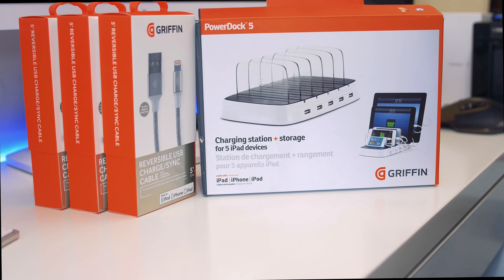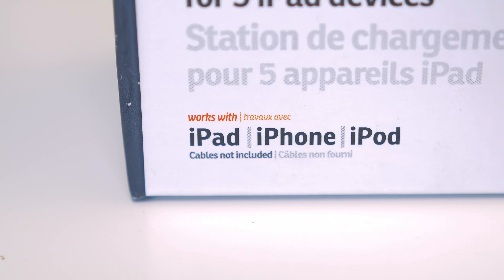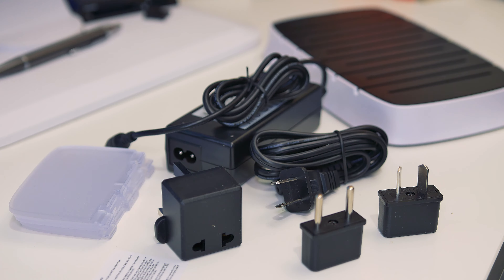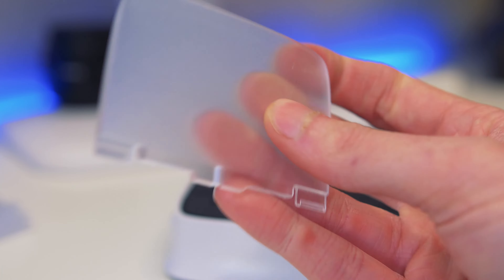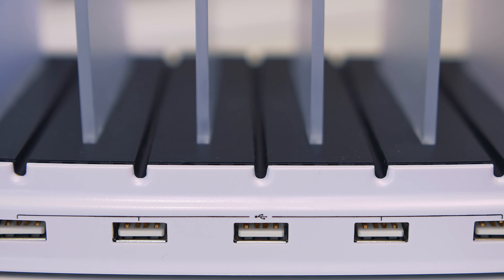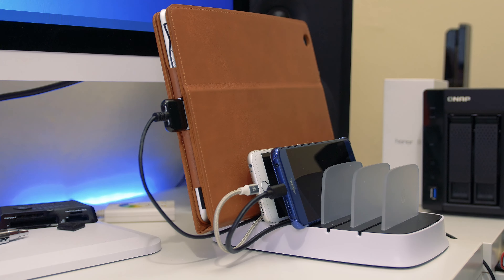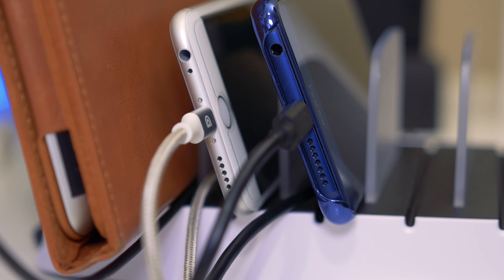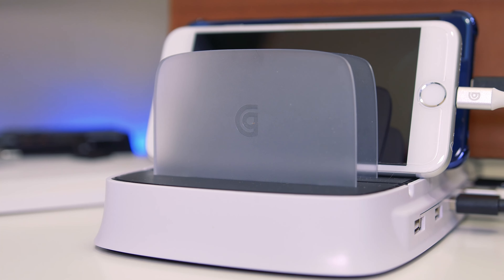Griffin PowerDock 5 - Charging Dock Review (4K)